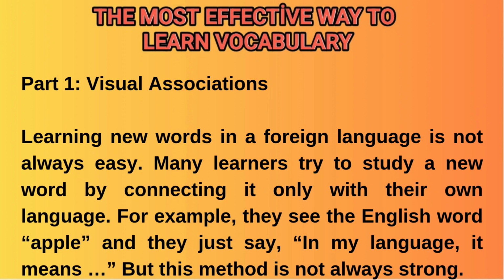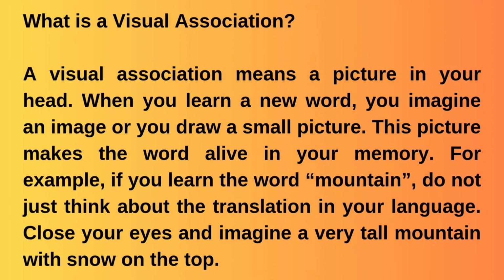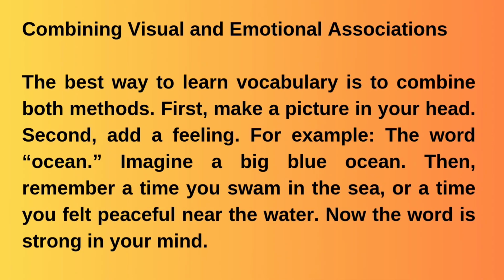“Stop Translating! The Secret to Learning English Words Easily”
"English stories for beginners /
intermediate learners"

✨ Are you learning English and still forgetting new words? Don’t worry! In this video, you will discover the most effective way to learn and remember vocabulary forever.

❌ No more boring translations.
✅ Instead, you will learn how to use visual associations (pictures in your mind) and emotional associations (feelings and personal memories).

These two simple methods will help you:
Remember English words faster 🚀
Keep them in your long-term memory 🧠
Use them naturally in daily life 💬
Enjoy learning English more 🎉

This lesson is perfect for beginners and A2 level learners, but also very useful for anyone who wants to improve their vocabulary in a fun and easy way.

👉 Watch until the end, try the exercises, and see how your English words become part of your life!

✨ Lærer du engelsk og glemmer fortsatt nye ord? Ikke bekymre deg! I denne videoen vil du oppdage den mest effektive måten å lære og huske vokabular for alltid.

❌ Slutt på kjedelige oversettelser.

✅ I stedet lærer du hvordan du bruker visuelle assosiasjoner (bilder i tankene dine) og emosjonelle assosiasjoner (følelser og personlige minner).

Disse to enkle metodene vil hjelpe deg med å:
Huske engelske ord raskere 🚀
Oppbevare dem i langtidshukommelsen 🧠
Bruk dem naturlig i hverdagen 💬
Kos deg med å lære engelsk mer 🎉

Denne leksjonen er perfekt for nybegynnere og elever på A2-nivå, men også veldig nyttig for alle som ønsker å forbedre vokabularet sitt på en morsom og enkel måte.

👉 Se til slutten, prøv øvelsene og se hvordan dine engelske ord blir en del av livet ditt!